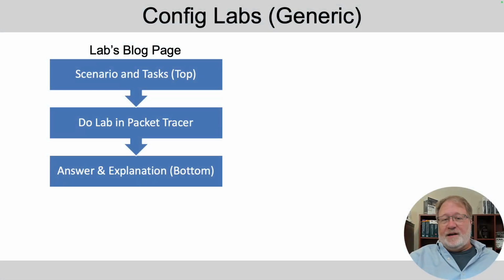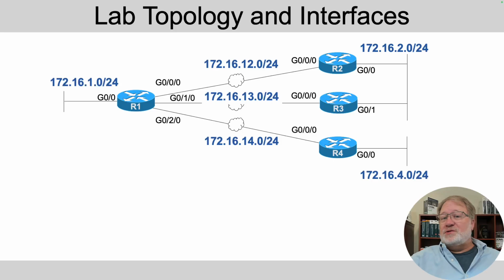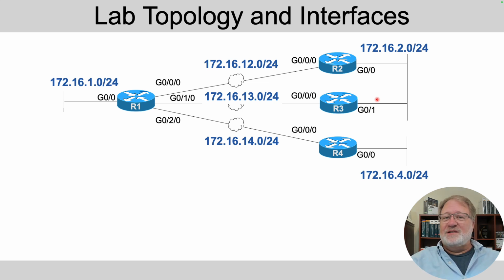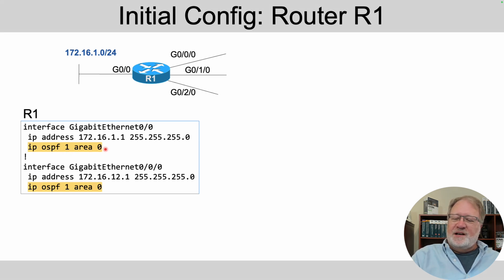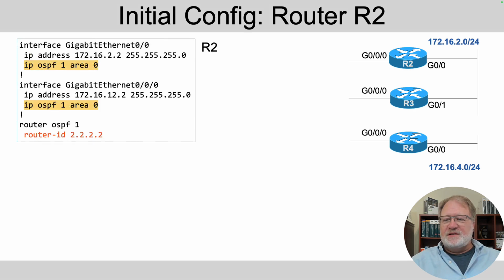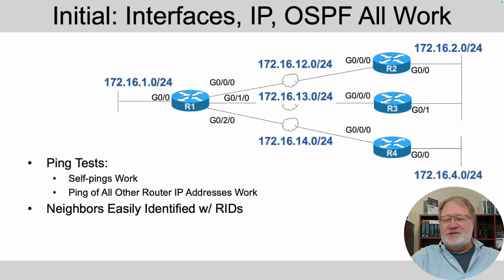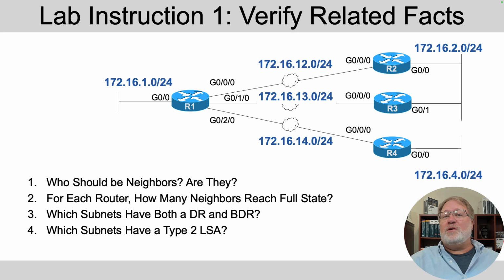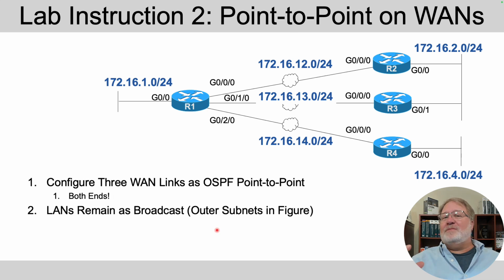Config Lab Intro: Practice OSPF Broadcast Vs. Point-to-Point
Today’s topic: Master OSPF Configuration in 3 Easy Steps!
Today’s Config Lab(s): OSPF Network Types, #312

📘 Matches CCNA Official Cert Guide:
*Volume 1 Chapter 23 Section 1B*

*Chapters*
00:00 Introduction
01:07 Topology and Initial Config
03:50 Lab Instructions